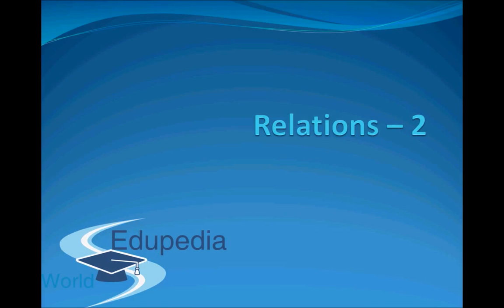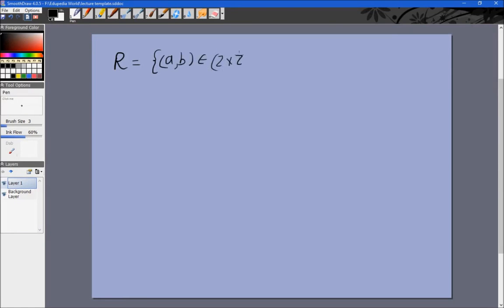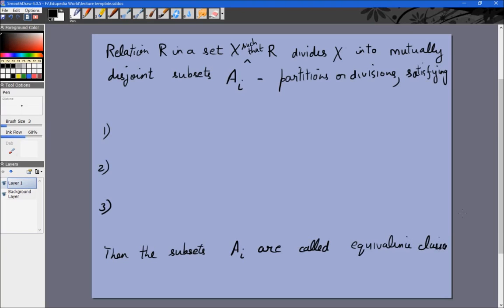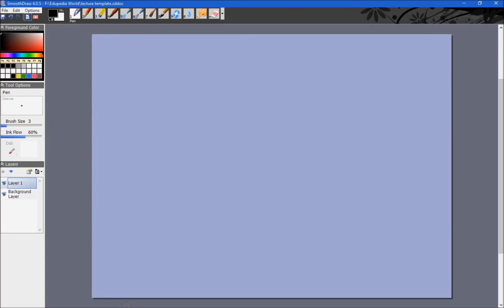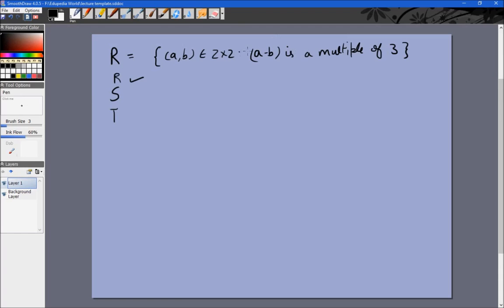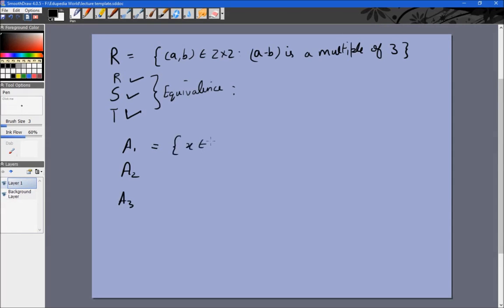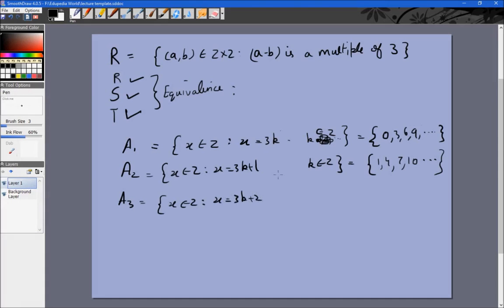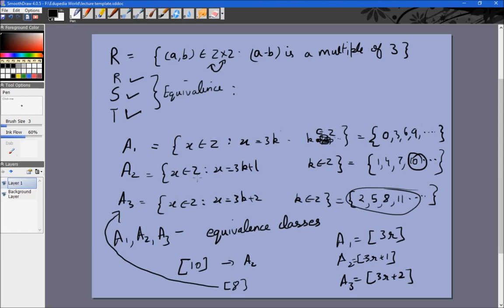Equivalence Relation | Disjoint Subsets | Part 2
Maths Grade 12 | Equivalence Relation | Disjoint Subsets | Part 2

~ Equivalence Relation - Concept
~ Equivalence Classes
~ Disjoint Subsets
~ Partitions Or Divisions
~ Equivalent Clause